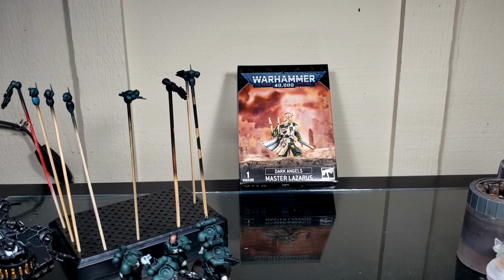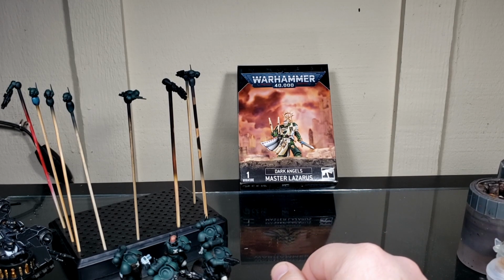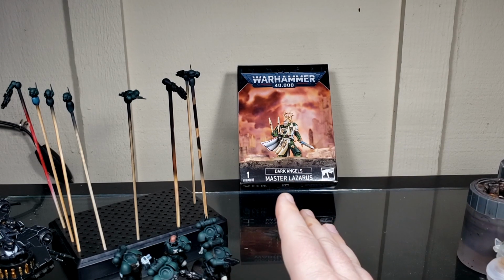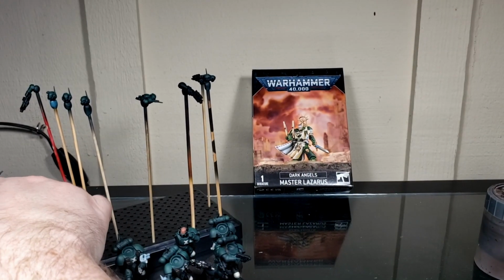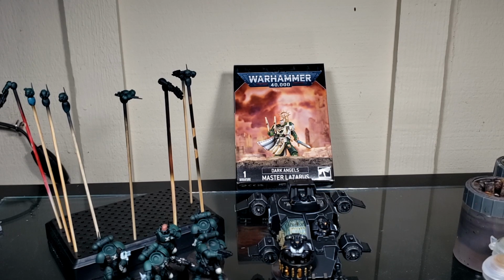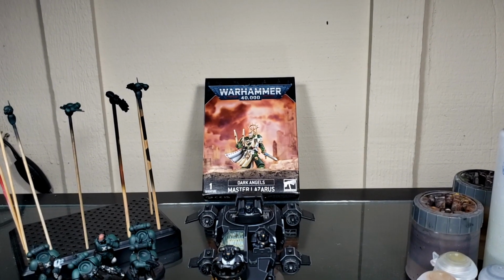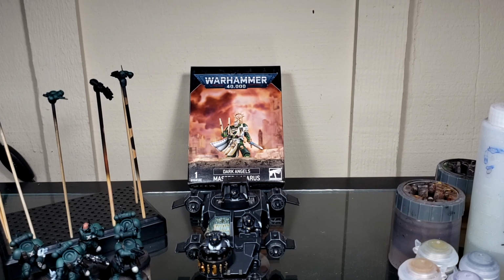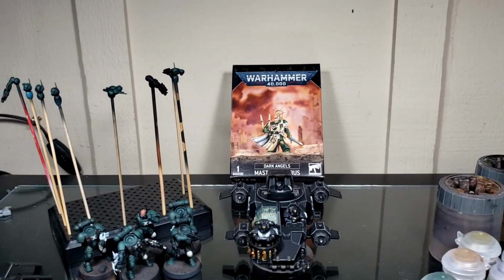State of the Table #16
It's that time of the week again!  I've made some decisions this week and we'll see how they treat me.  Wish me luck!  Full DA list after the other details!

Dark Angels list:

++ Arks of Omen Detachment (Imperium - Adeptus Astartes - Dark Angels) [112 PL, 2CP, 1,995pts] ++

+ Configuration +

**Chapter Selector**: Dark Angels

Arks of Omen Compulsory Type: Elites

Battle Size [6CP]: 3. Strike Force (101-200 Total PL / 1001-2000 Points)

Detachment Command Cost

Game Type: 5. Chapter Approved: Arks of Omen

+ HQ +

Ezekiel [7 PL, 105pts]: 1) Mind Worm, 3) Righteous Repugnance, 5) Engulfing Fear

Lazarus [6 PL, 100pts]

Ravenwing Talonmaster [9 PL, -2CP, 160pts]: Arbiter's Gaze, Rites of War, Stratagem: Relic,
Stratagem: Warlord Trait, Warlord

+ Troops +

Infiltrator Squad [6 PL, 100pts]: Helix gauntlet
. 4x Infiltrator: 4x Bolt pistol, 4x Frag & Krak grenades, 4x Marksman bolt carbine
. Infiltrator Sergeant

+ Elites +

Deathwing Ancient [7 PL, -2CP, 105pts]: Chapter Command: Chapter Ancient, Pennant of Remembrance,
Steadfast Example, Stratagem: Hero of the Chapter, Stratagem: Relic of the Chapter
. Thunder Hammer and Storm Shield

Deathwing Terminator Squad [18 PL, 330pts]: Watcher in the Dark
. Deathwing Sergeant
. . Thunder Hammer & Storm Shield
. Deathwing Terminator
. Deathwing Terminator
. Deathwing Terminator
. . Cyclone Missile Launcher, Thunder Hammer, Storm Shield
. Deathwing Terminator
. Deathwing Terminator: Lightning Claw (Pair)
. Deathwing Terminator
. . Storm Bolter & Chainfist
. Deathwing Terminator
. . Storm Bolter & Chainfist
. Deathwing Terminator
. . Storm Bolter & Chainfist

. Deathwing Sergeant
. Deathwing Terminator
. Deathwing Terminator
. Deathwing Terminator
. Deathwing Terminator
. Deathwing Terminator
. . Storm Bolter & Chainfist
. Deathwing Terminator
. . Storm Bolter & Chainfist
. Deathwing Terminator
. . Storm Bolter & Chainfist

Ravenwing Apothecary [5 PL, 90pts]
. Black Knight Bike: Astartes grenade launcher

Ravenwing Black Knights [18 PL, 270pts]
. Ravenwing Black Knight: Corvus Hammer
. Ravenwing Huntmaster: Corvus Hammer

+ Fast Attack +

Attack Bike Squad [6 PL, 150pts]
. Attack Bike: Multi-melta
. Attack Bike: Multi-melta
. Attack Bike: Multi-melta

. Attack Bike: Multi-melta
. Attack Bike: Multi-melta
. Attack Bike: Multi-melta

Ravenwing Land Speeder Vengeance [6 PL, 100pts]: Assault cannon

++ Total: [112 PL, 2CP, 1,990pts] ++